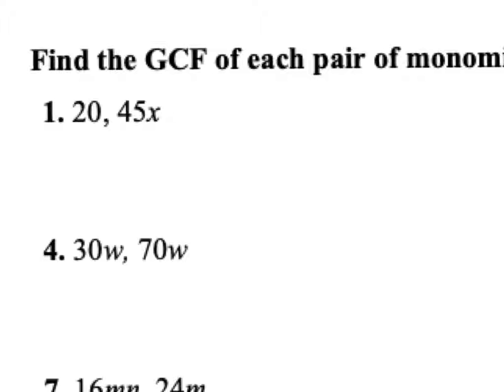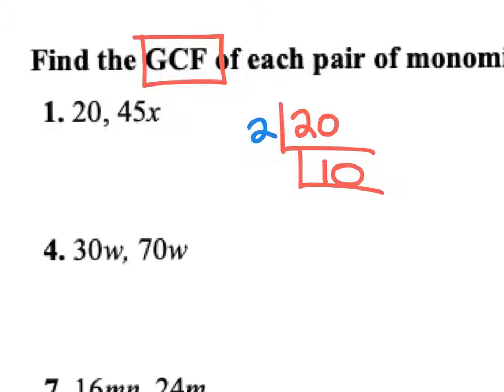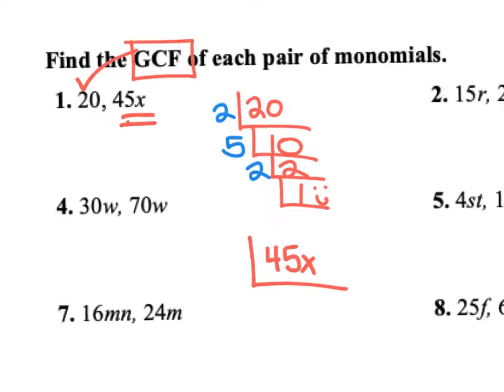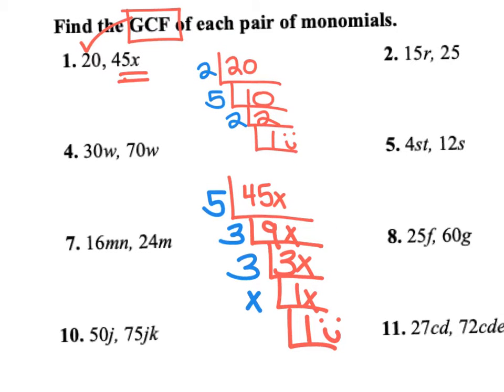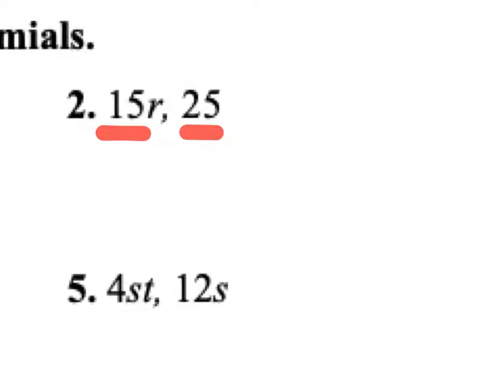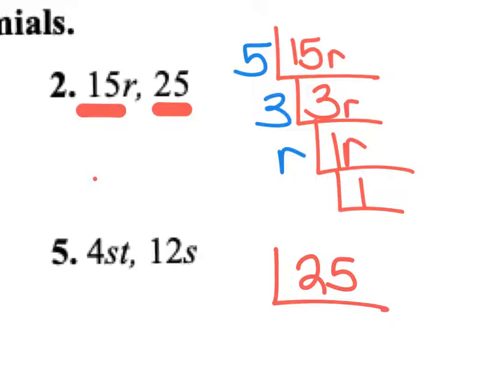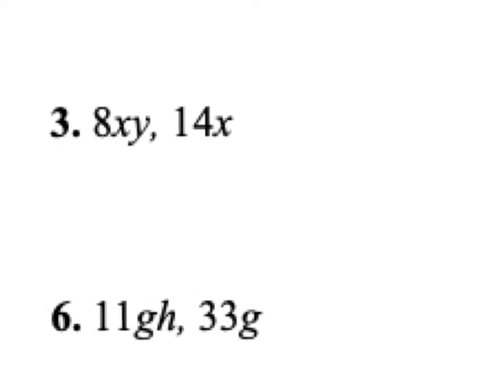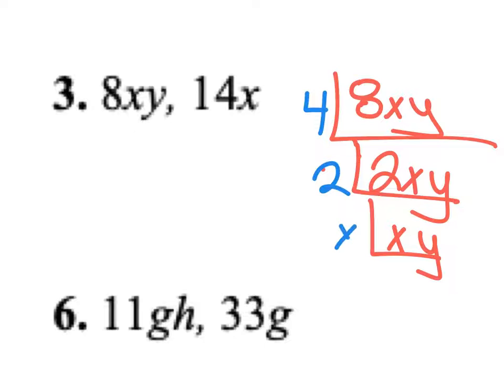May 4, 2020